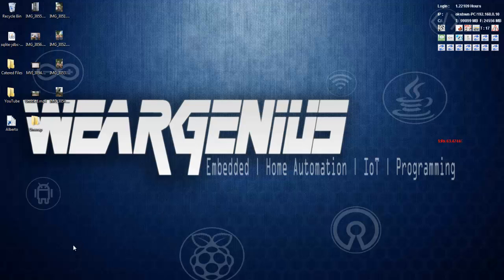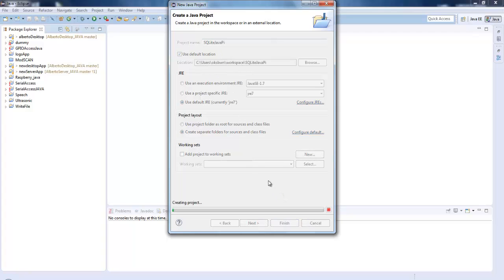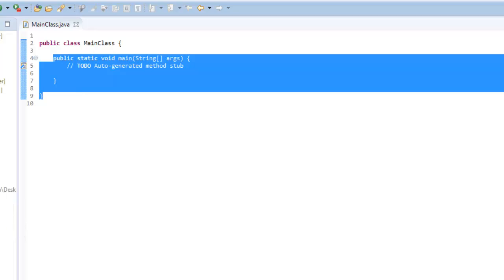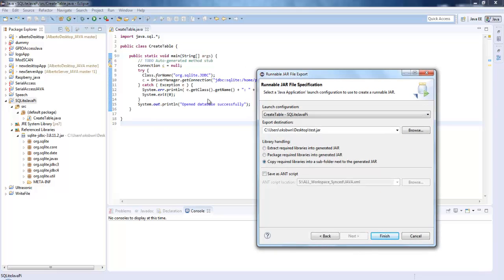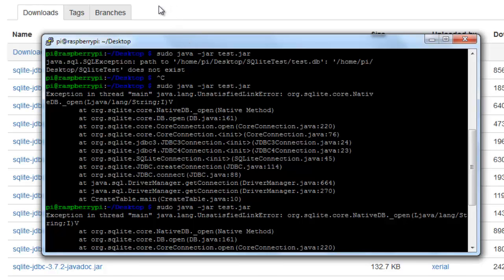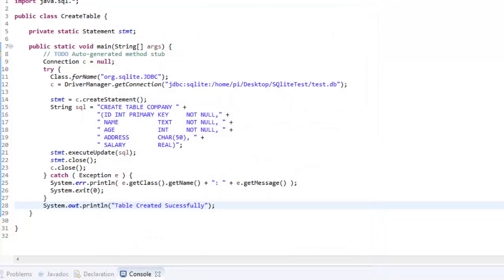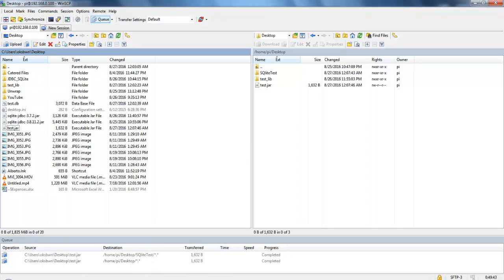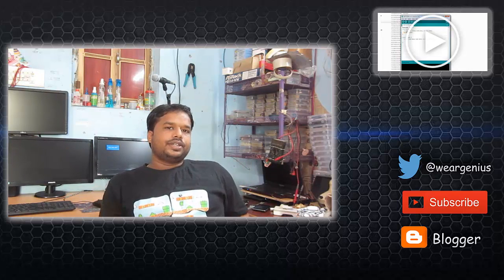Accessing SQLIte database using JAVA on PI | Raspberry Pi #12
This tutorial is an overview of interacting with SQLite database using JDBC connector running on Raspberry Pi. It's not about learning SQlite. I have tried to show briefly how it can be done.

Thanks
Team WG